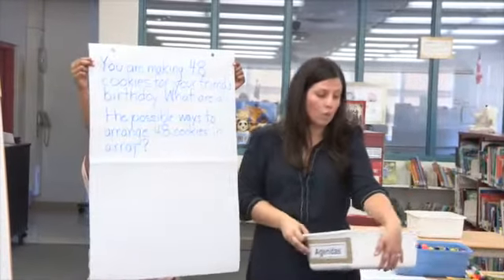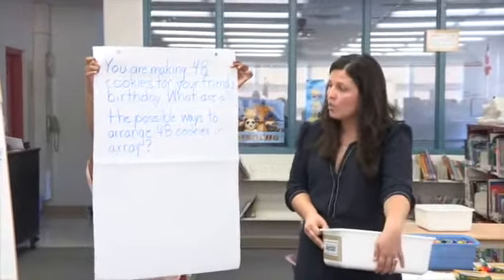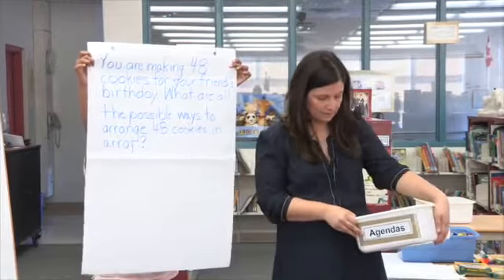Cookie Problem Webinar 4